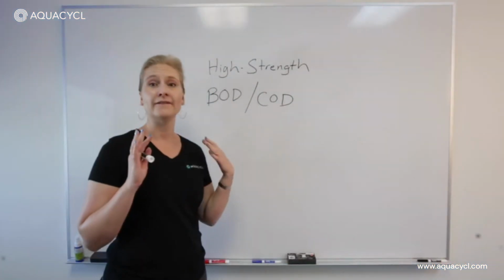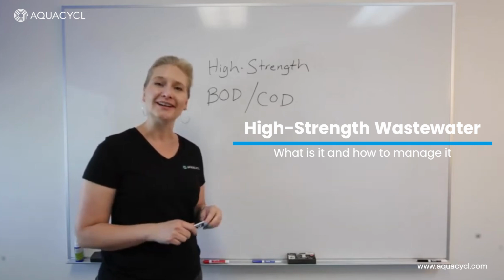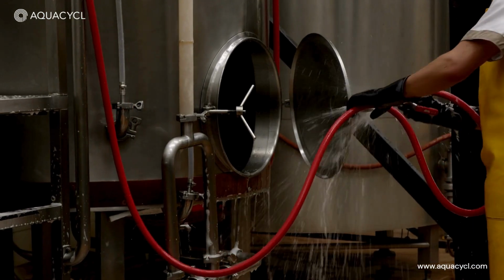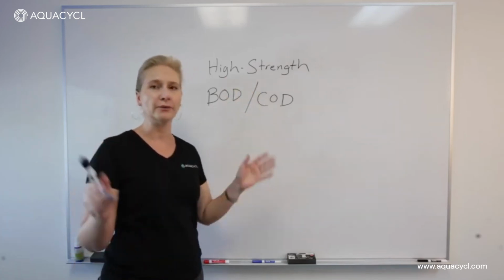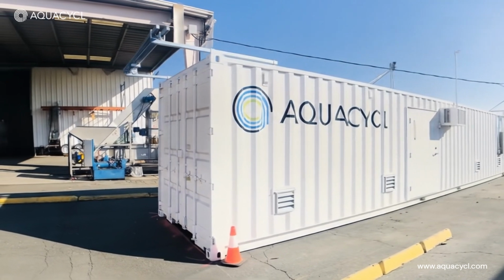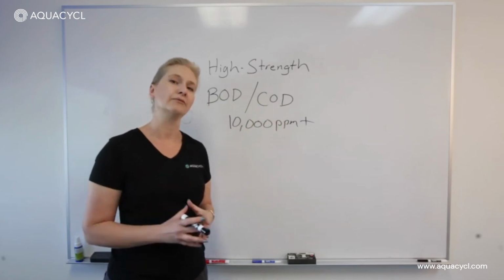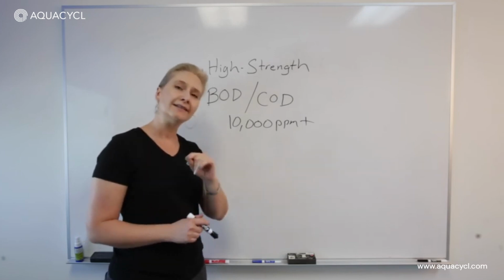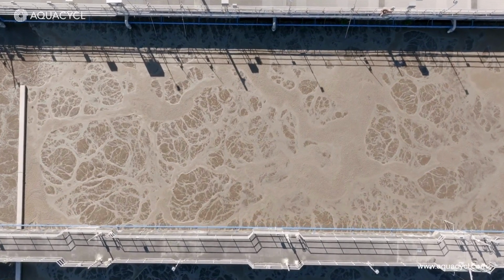What Is High-Strength Wastewater?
You’ve probably heard us talk about “high-strength wastewater” but what does that actually mean?

In short, high-strength wastewater contains high concentrations of pollutants, typically over 10,000 ppm BOD or COD. Most conventional treatment systems struggle to handle these levels, especially aerobic systems.

For industrial facilities, this is the norm. In fact, your wastewater often far exceeds this threshold, making it much harder (and more expensive) to treat.

That’s exactly why Aquacycl exists.

Our technology is specifically engineered for high-strength wastewater, with proven performance from 1,000 up to over 150,000 ppm BOD without dilution, chemicals, or excessive energy use.

🔗 Learn how Aquacycl helps industrial sites take control of high-strength wastewater